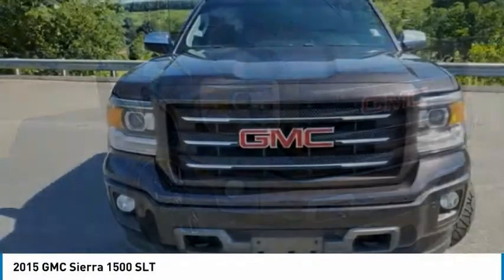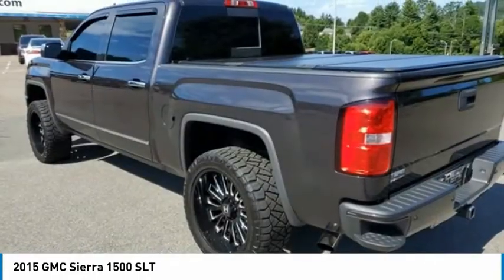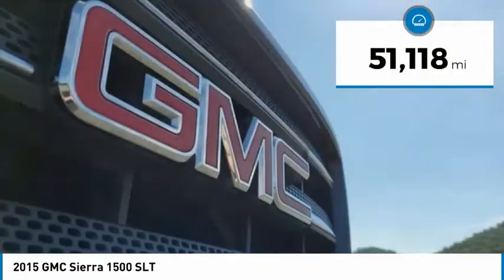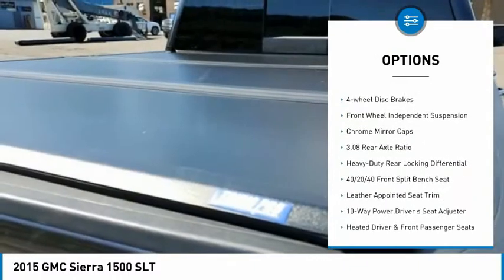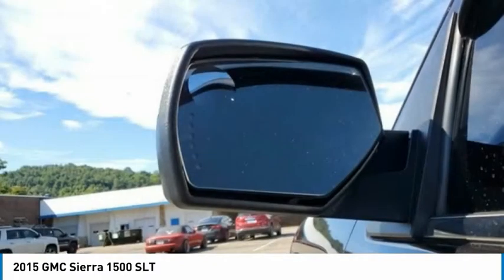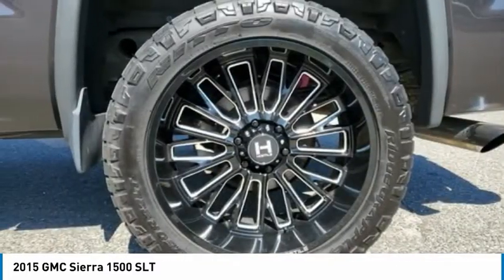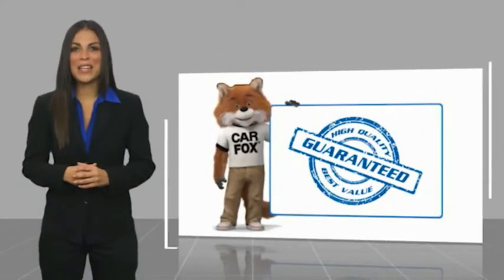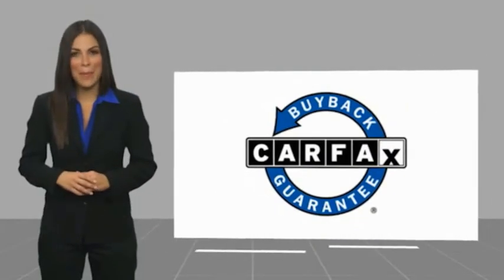2015 GMC Sierra 1500 SLT FOR SALE in Boone NC BT20089A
Stop in today for a test drive of this 2015 GMC Sierra 1500 for sale in Boone, NC

2705 U.S. Hwy 421 S

First Oil Change Free.   TEAM CERTIFIED 1 year/12,000 miles of Standard Warranty Coverage and 1 year/12,000 miles of Basic Maintenance Coverage through Zurich North America We offer No-Hassle No-Haggle Market Based Pricing so please call to check on the availability of this vehicle - Shop 24 hours a day - We ll buy your vehicle even if you don t buy ours.   All pricing reflects 1000 in Trade-In Assistance and 1500 in Down Pmt Assistance. Must trade a 2009 or newer vehicle and finance through an approved lender to qualify. Dealer Discounts available to everyone. Must finance through dealer s participating lenders to qualify. All prices EXCLUDE tax, tag, title, electronic processing fee, environmental protection fee, and dealer admin fee. All prices are subject to change without notice due to marketplace changes. See dealer for details.This Vehicle includes the following Packages and Options: Trailering Equipment, 10-Way Power Driver s Seat Adjuster, 110-Volt AC Power Outlet, 150 Amp Alternator, 3.08 Rear Axle Ratio, 4.2 Diagonal Color Display Driver Info Center, 40/20/40 Front Split Bench Seat, 4-Wheel Disc Brakes, 6 Speakers, ABS brakes, Adjustable pedals, Air Conditioning, Alloy wheels, AM/FM radio: SiriusXM, Auto-dimming door mirrors, Auto-Dimming Inside Rear-View Mirror, Auto-dimming Rear-View mirror, Automatic temperature control, Auxiliary External Transmission Oil Cooler, Bodyside moldings, Brake assist, Bumpers: chrome, CD player, Chrome Bodyside Moldings, Chrome Door Handles, Chrome Front Bumper, Chrome Grille Surround, Chrome Mirror Caps, Chrome Rear Bumper, Color-Keyed Carpeting w/Rubberized Vinyl Floor Mats, Compass, Deep-Tinted Glass, Delay-off headlights, Driver & Front Passenger Illuminated Vanity Mirrors, Driver door bin, Driver vanity mirror, Dual front impact airbags, Dual front side impact airbags, Dual-Zone Automatic Climate Control, Electric Rear-Window Defogger, Electronic Autotrac Transfer Case, Electronic Stability Control, Emergency communication system: OnStar Directions & Connections, Exterior Parking Camera Rear, EZ Lift & Lower Tailgate, Front anti-roll bar, Front Center Armrest w/Storage, Front dual zone A/C, Front fog lights, Front Frame-Mounted Black Recovery Hooks, Front Halogen Fog Lamps, Front reading lights, Front wheel independent suspension, Fully automatic headlights, Garage door transmitter: HomeLink, Heated door mirrors, Heated Driver & Front Passenger Seats, Heated front seats, Heavy Duty Suspension, Heavy-Duty Rear Locking Differential, Illuminated entry, Leather Appointed Seat Trim, Leather Wrapped Steering Wheel w/Cruise Controls, LED Cargo Box Lighting, Low tire pressure warning, Manual Tilt Wheel Steering Column, Memory seat, Occupant sensing airbag, OnStar 6 Months Directions & Connections Plan, OnStar w/4G LTE, Outside temperature display, Overhead airbag, Overhead console, Panic alarm, Passenger door bin, Passenger vanity mirror, Power Adjustable Pedals, Power door mirrors, Power driver seat, Power Folding & Adjustable Heated Outside Mirrors, Power passenger seat, Power steering, Power windows, Power Windows w/Driver Express Up & Down, Premium audio system: IntelliLink, Radio data system, Radio: AM/FM Stereo w/8 Diagonal Color Touch Screen, Rear 60/40 Folding Bench Seat (Folds Up), Rear Bumper Cornersteps, Rear reading lights, Rear seat center armrest, Rear step bumper, Rear Vision Camera w/Dynamic Guide Lines, Rear Wheelhouse Liners, Rear window defroster, Remote Keyless Entry, Remote keyless entry, Remote Vehicle Starter System, Security system, Single Slot CD/MP3 Player, SiriusXM Satellite Radio, Speed control, Speed-sensing steering, Split folding rear seat, Steering Wheel Audio Controls, Steering wheel mounted audio controls, Tachometer, Telescoping steering wheel, Theft Deterrent System (Unauthorized Entry), Tilt steering wheel, Traction control, Trip computer, Turn signal indicator mirrors, Universal Home Remote, Variably intermitte